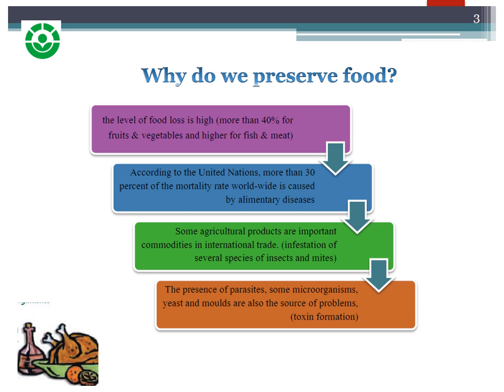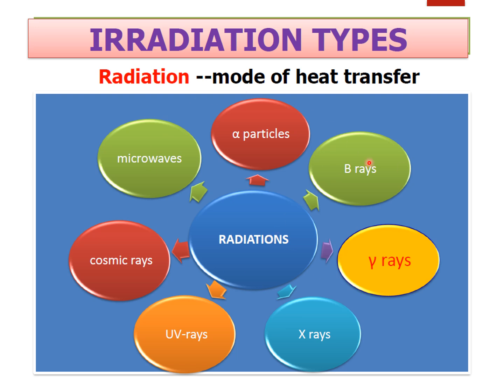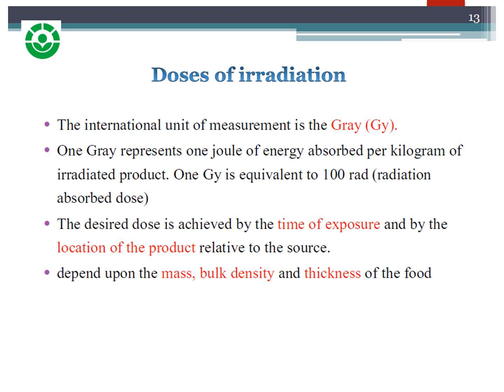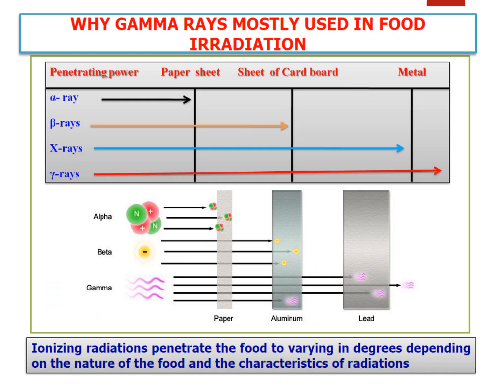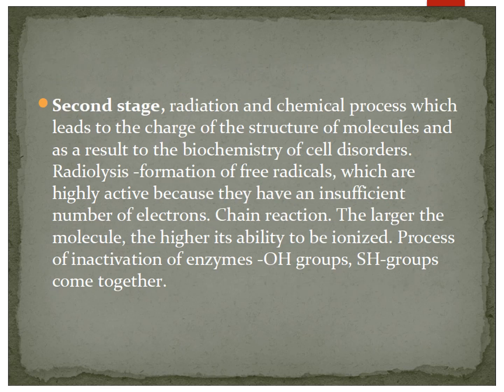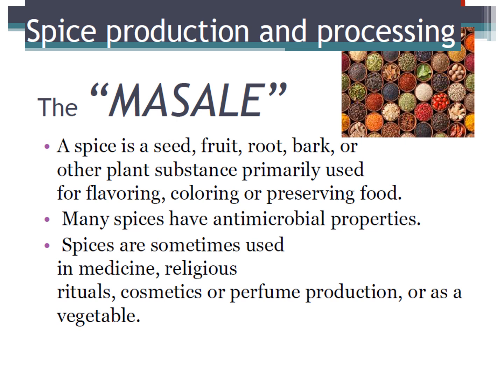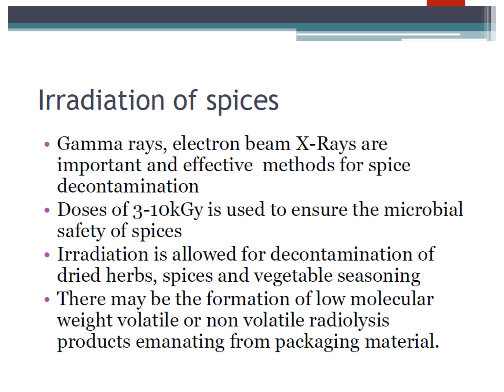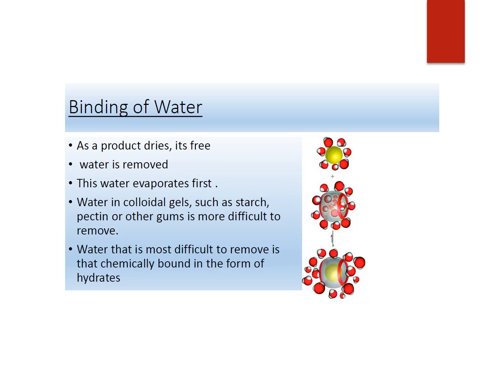FOOD IRRADIATION AND PRESERVATION I ESEC LECTURE SERIES